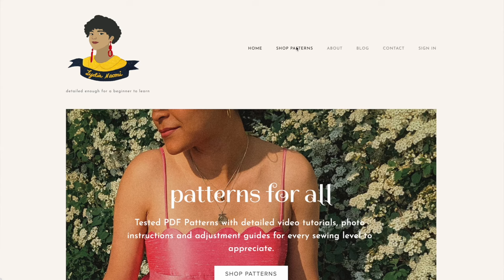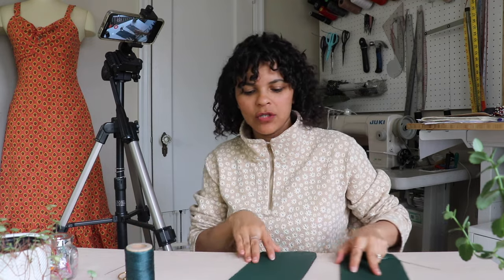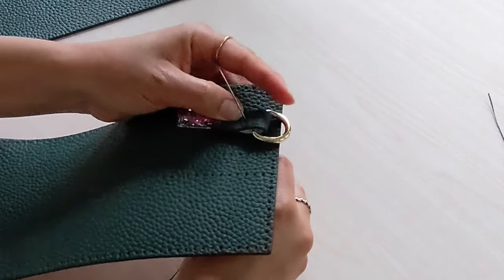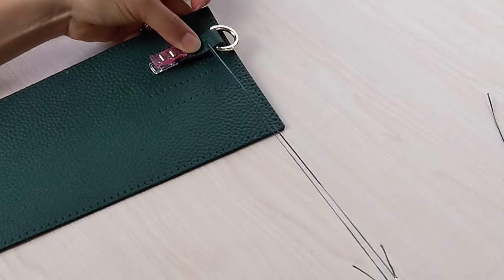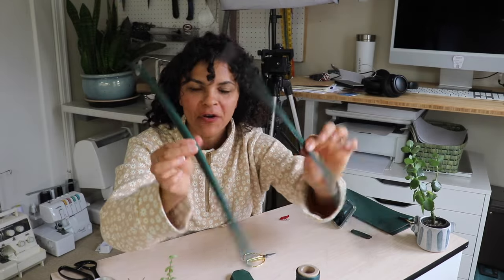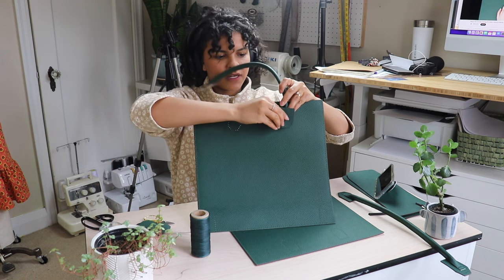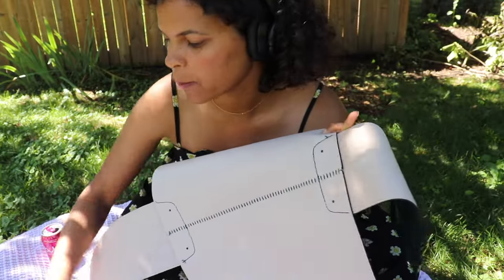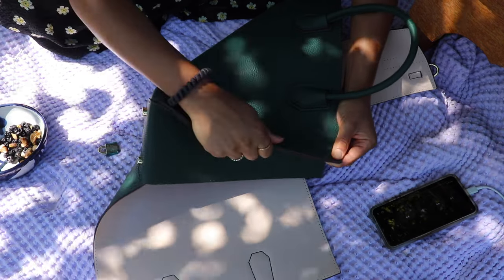I hand sewed a leather tote from scratch!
I had so much fun with this bag and get so many compliments.